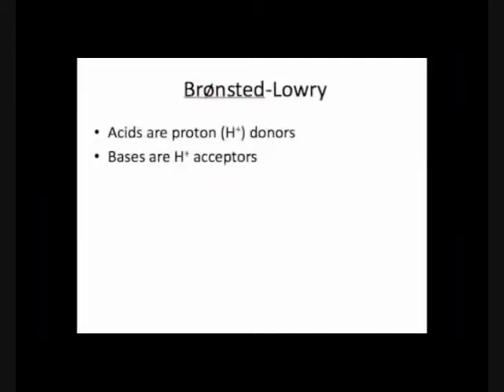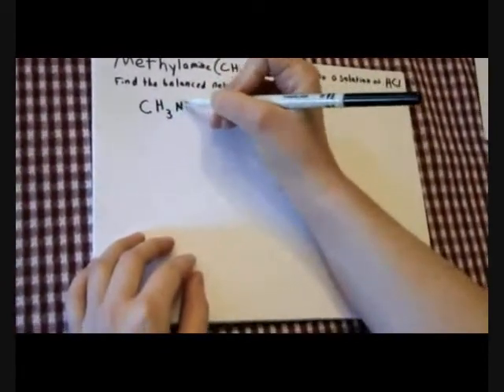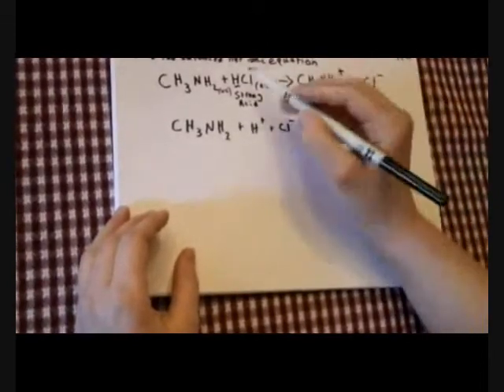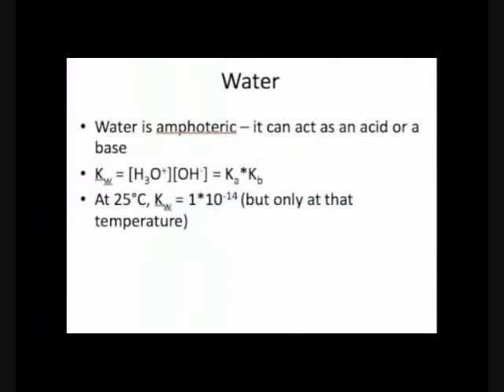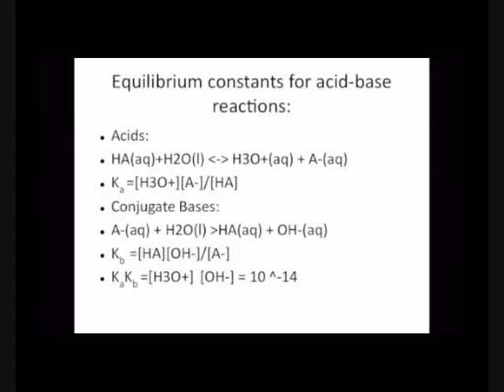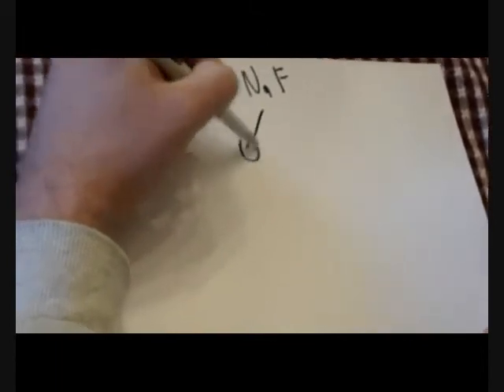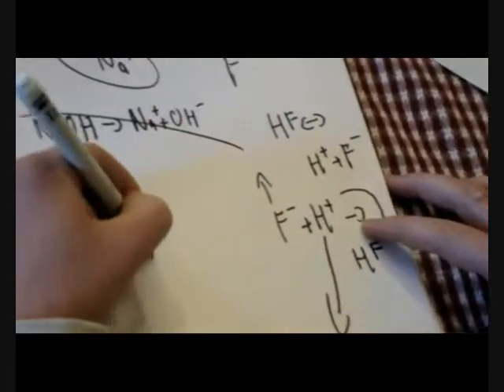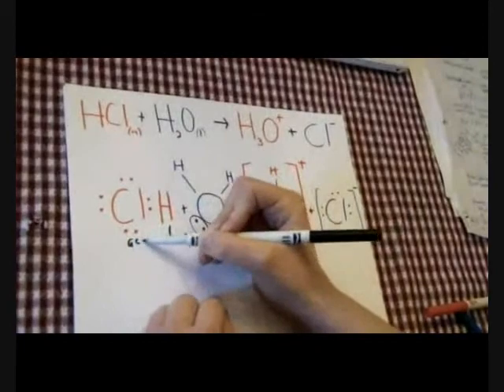Acids and Bases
AP Descriptive Chemistry